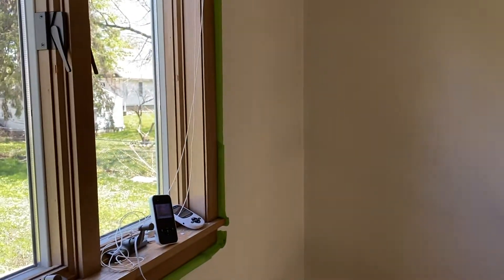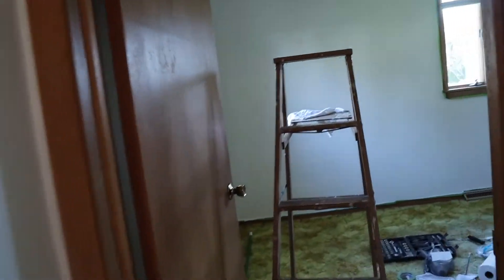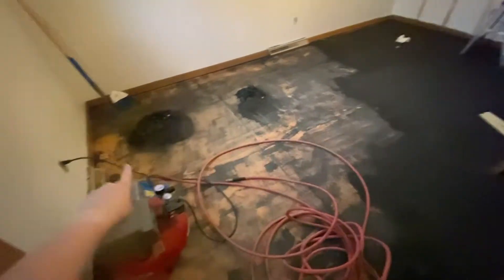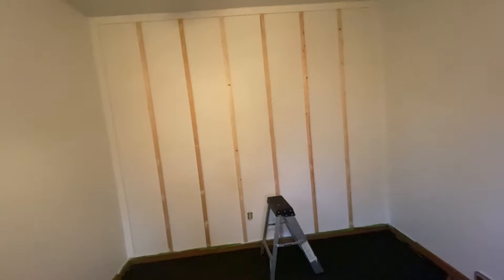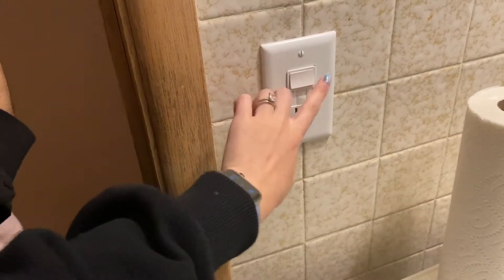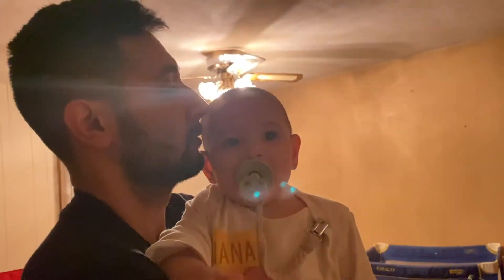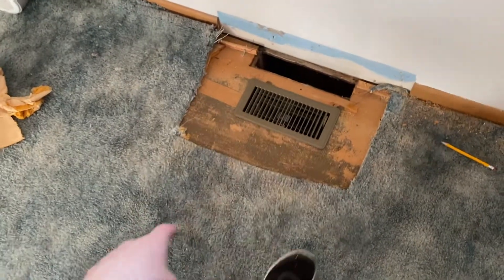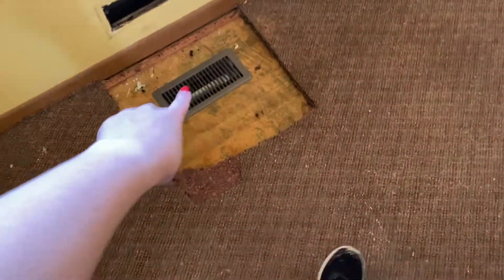Renovating Our House!